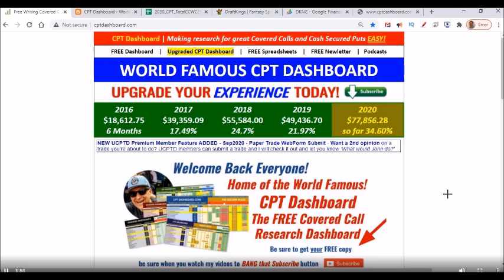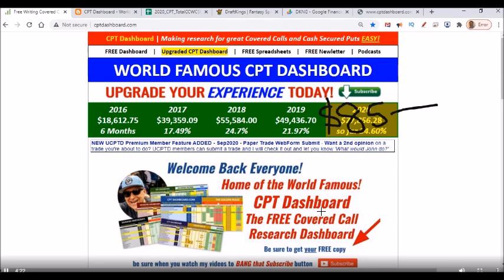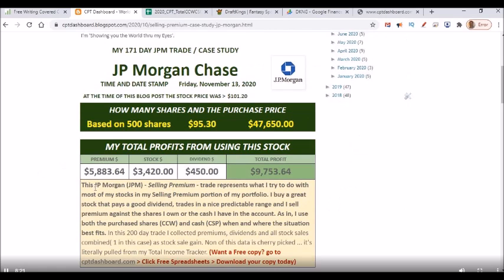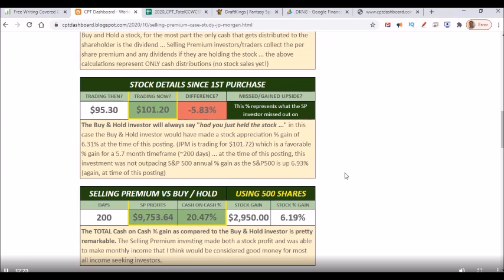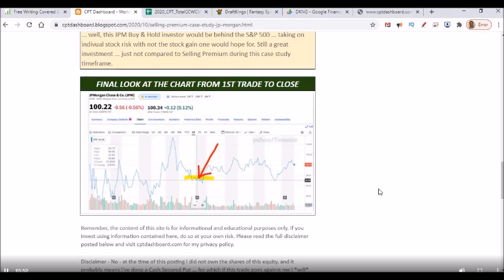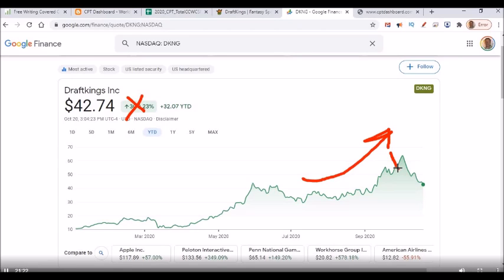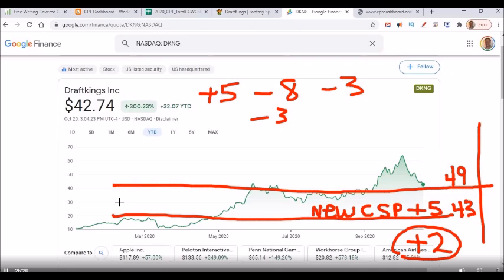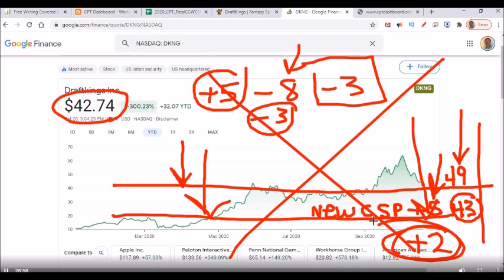I SHOW YOU HOW I MAKE $12,276 COVERED CALLS CASH SECURED PUTS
Here's your *UCPTD Premium Membership (1) Free Month Offer* - DO NOT miss out because it expires soon! - OFFER CODE: BTLB ➜

I use Google Fi for my cell phone service largely for the $20 monthly service fee.

Want to buy Jerry and I a beer? Easy!

*FREE (1) Month UCPTD Premium Membership Sweepstakes* - I love giving those that are interested in 'Upping the Game' a chance to win a FREE (1) Month membership of the UCPTD Premium Membership ... Zero, Zip, Nada information to give ... if your name is pulled from the hat you get added to my membership for (1) Free Month - To qualify all you have to do is type this code in the comments -  BANG that Like button!

Be sure to check your email because I will award this video's WINNER replying to that comment!

In this new video about Covered Calls I SHOW YOU HOW I MAKE $12,276 COVERED CALLS CASH SECURED PUTS I talk about using Covered Calls  to generate income and if you get your financial education and experience, chances are you too can use the strategy of Covered Calls  for success.

This video about I SHOW YOU HOW I MAKE $12,276 COVERED CALLS CASH SECURED PUTSI will try to motivate and inspire all those that are searching Youtube - I SHOW YOU HOW I MAKE $12,276 COVERED CALLS CASH SECURED PUTS

Using Covered Calls  is something I do all the time and have done so many videos to show people ... I SHOW YOU HOW I MAKE $12,276 COVERED CALLS CASH SECURED PUTS is one I know, if you like you would enjoy checking out all my other video's I've posted on Covered Calls

Also, if you find another video on Youtube about I SHOW YOU HOW I MAKE $12,276 COVERED CALLS CASH SECURED PUTS be sure to post them in the comments below and include whats your favorite option strategy Covered Calls  or Cash Secured Puts

Be sure to Youtube Search other great videos by typing I SHOW YOU HOW I MAKE $12,276 COVERED CALLS CASH SECURED PUTS but if your more interested in just learning about trading Covered Calls  then Youtube search - Covered Calls  for income!